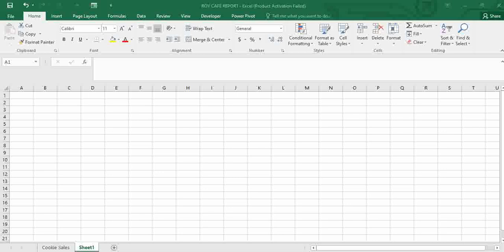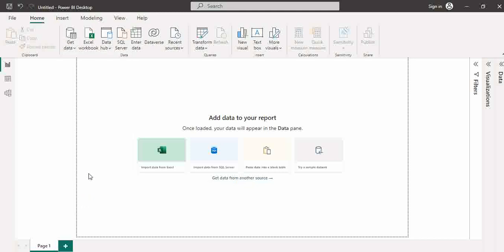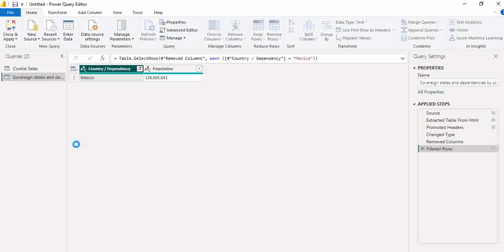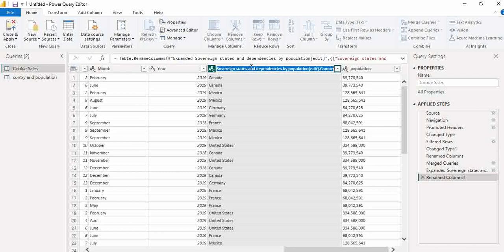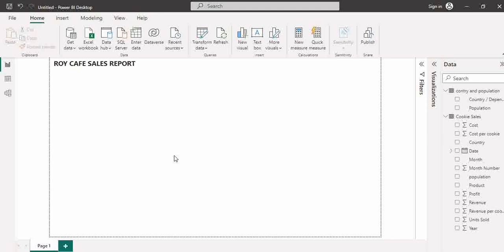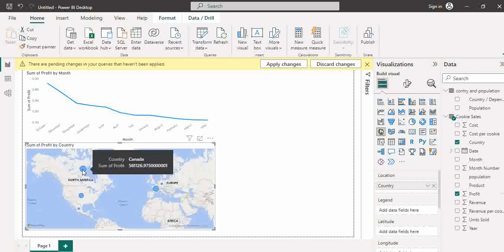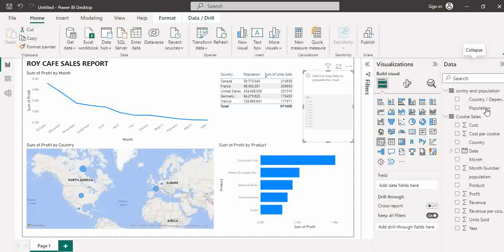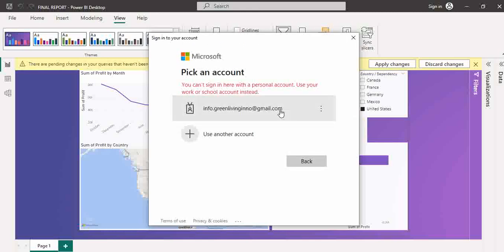INTRODUCTION TO POWER BI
In this presentation i want to show you how you can grt insights of your data using microsoft Power BI.